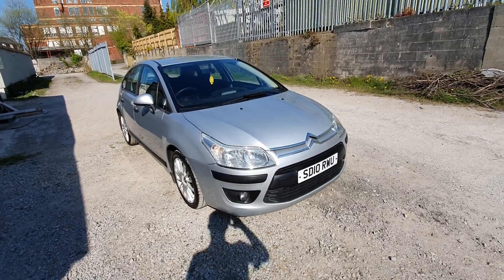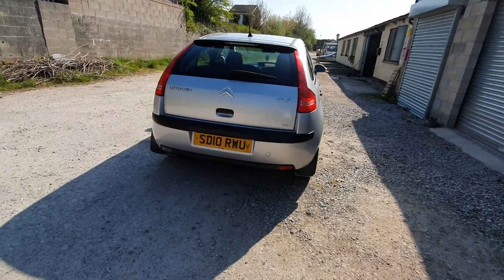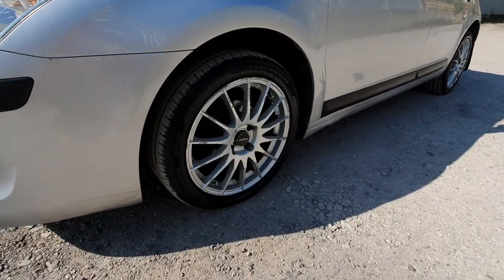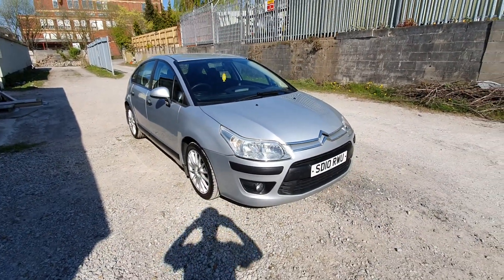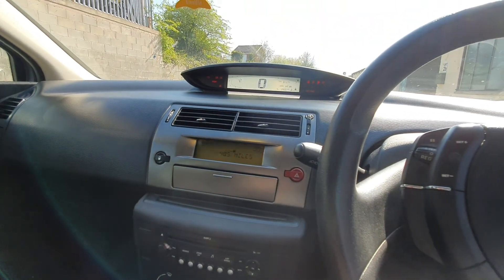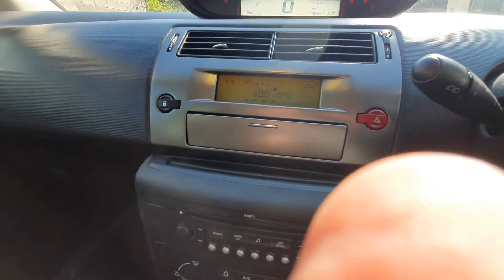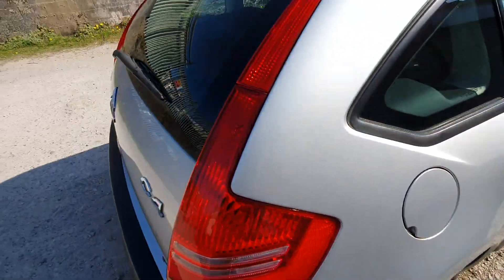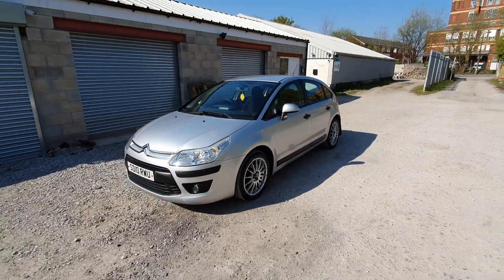SALES WALKAROUND 19 - CITROEN C4 1.6HDI VTR